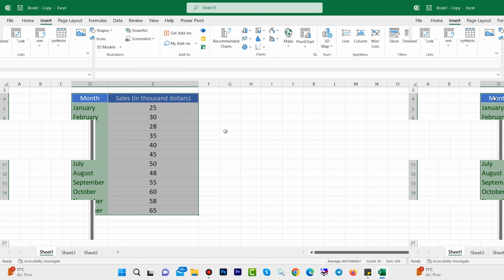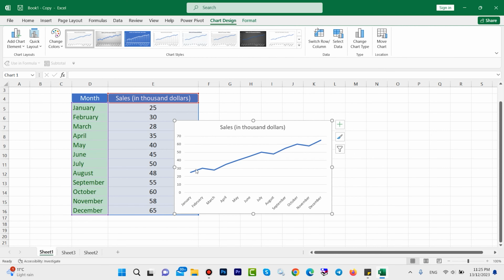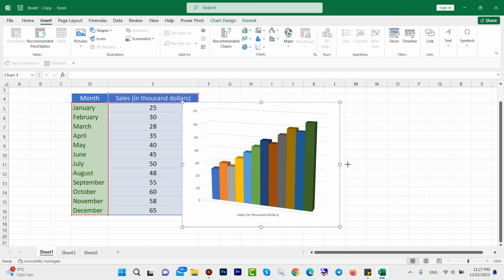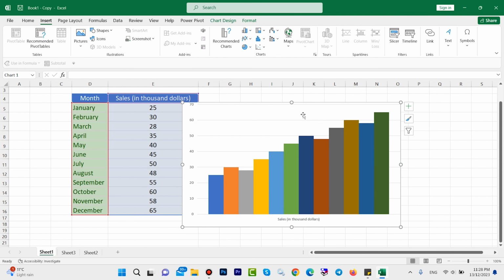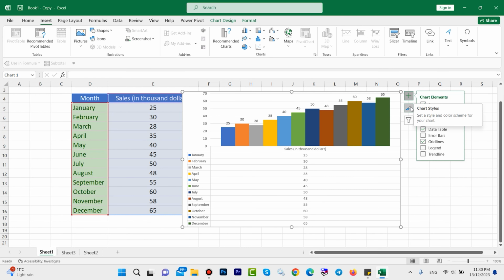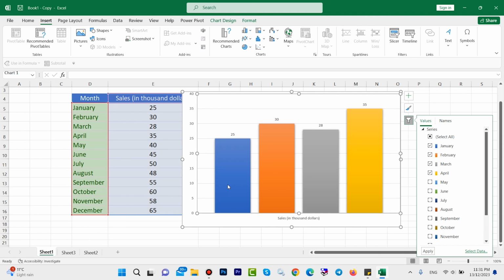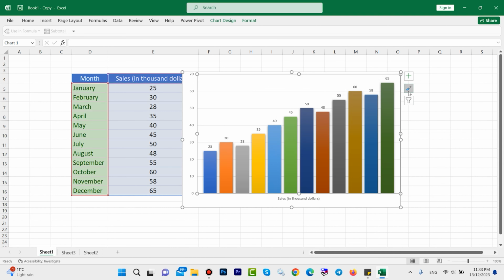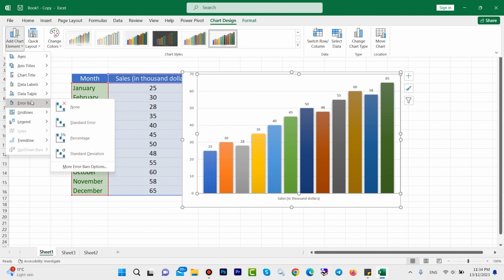how to make Chart in Excel - Bar Chart and Column Chart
In this tutorial, we will show you how to create professional-looking bar and column charts in Excel. Whether you are a beginner or have some experience with Excel, this video will guide you through the process step by step. Learn how to input your data, customize your chart's appearance, add labels and titles, and even create stacked or clustered charts. By the end of this video, you'll have the skills to visualize your data effectively and impress others with your chart-making abilities!

📚 Timestamps:
00:17 - Introduction of the chart in Excel
00:51- Introduce data for the chart in Excel
01:49 - recommended chart in Excel
03:33 - Introduce the different chart and make bar & column chart
04:26 - chart elements in excel
05:12 - style and color for a chart in Excel
06:09 - chart filter in Excel
07:49 - chart design in Excel